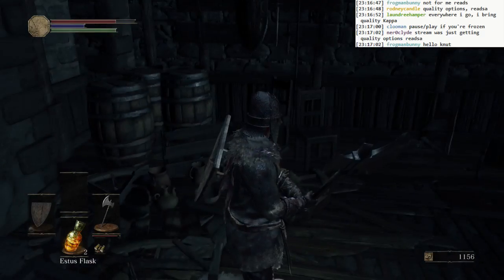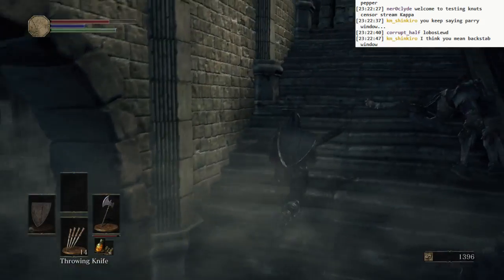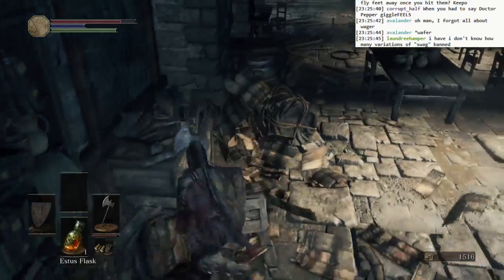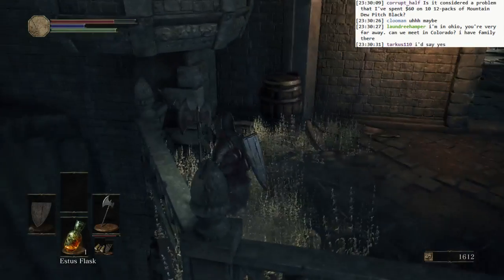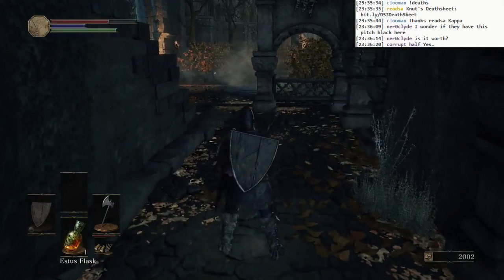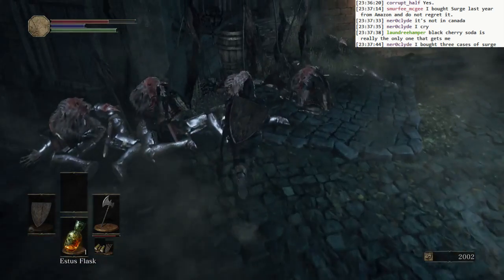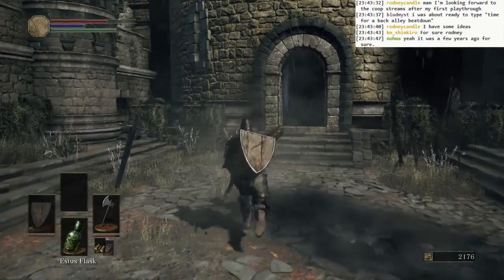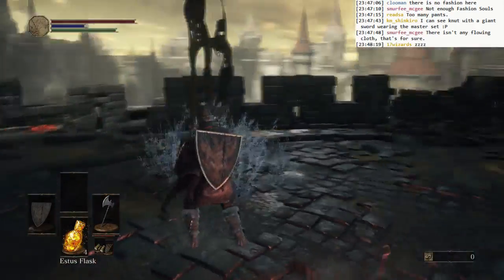Dark Souls 3 BLIND: #005 - shortcuts on the wall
- a killer shortcut